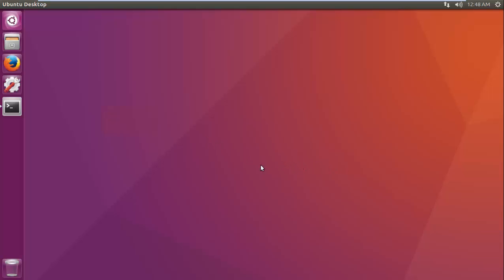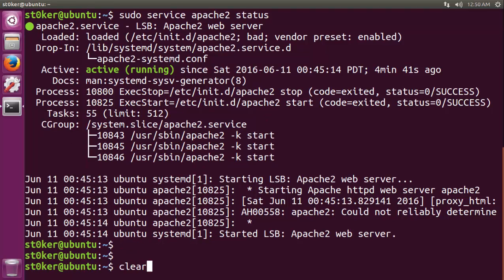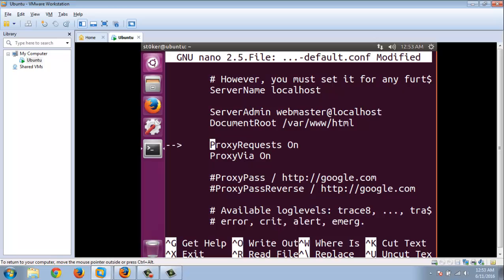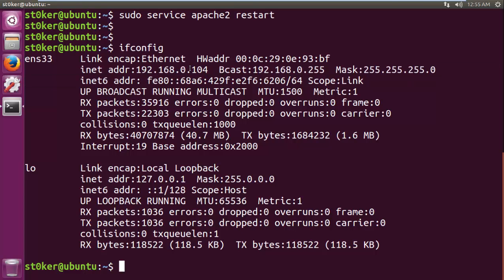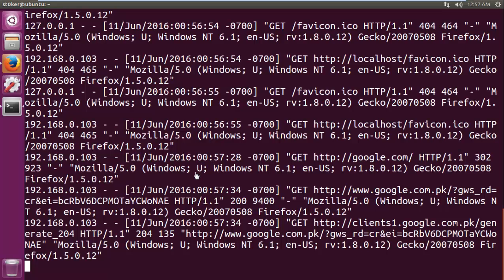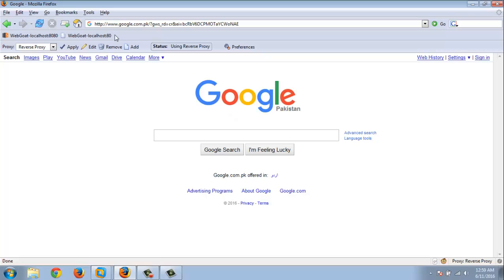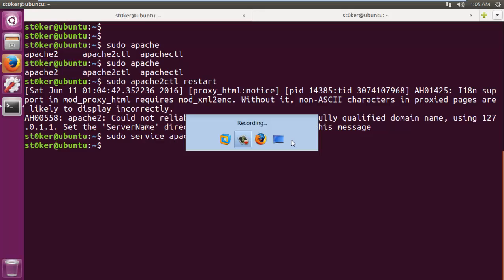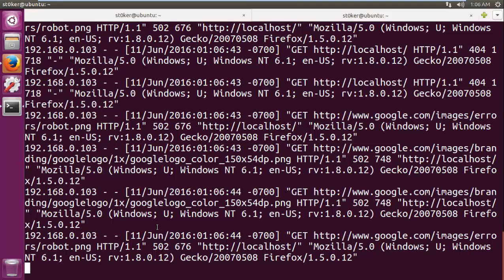webserver administration: reverse and forward proxy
How to setup your own, reverse and forward proxy servers using apache in linux.